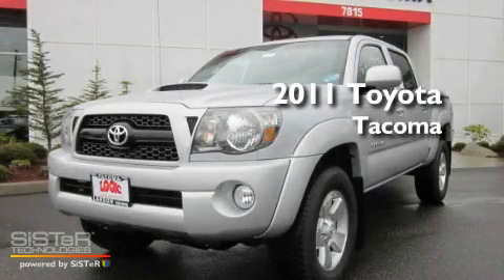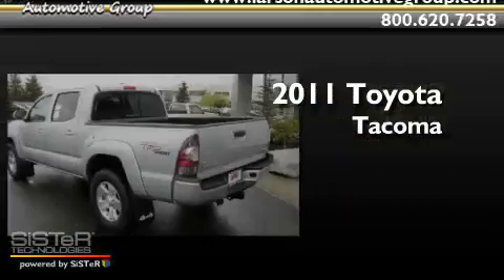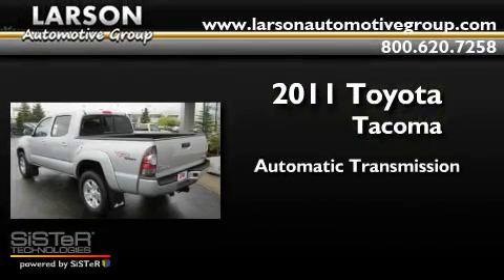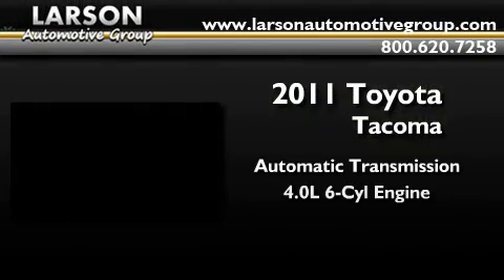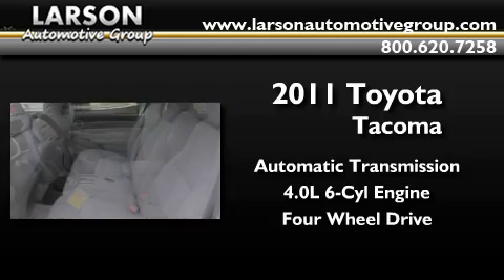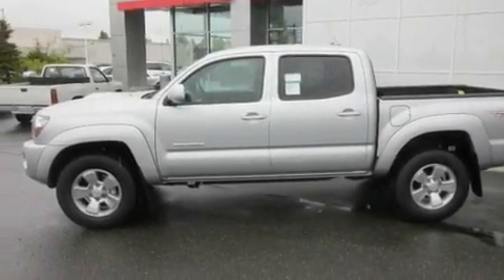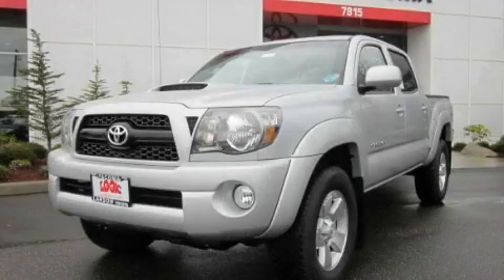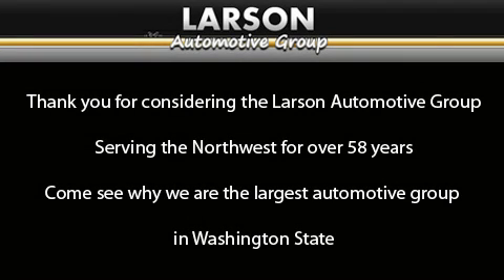2011 Toyota Tacoma Puyallup WA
Year : 2011

 Make : Toyota

 Model : Tacoma

 Engine : 4.0L V6

 Trans . : Automatic

 Exterior : Silver Streak

 Miles : 25

 Interior : Gray

 Stock : 29912

 2001 N Meridian

 2011 Toyota Tacoma Puyallup WA